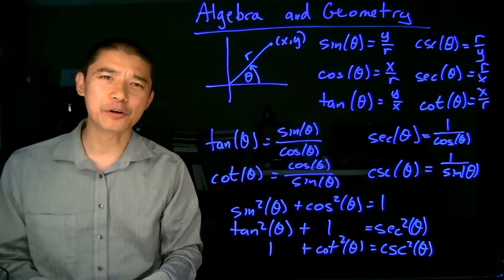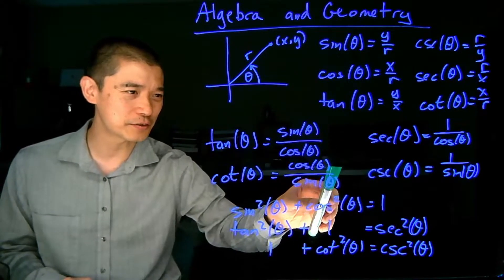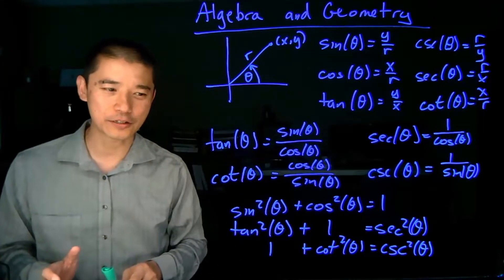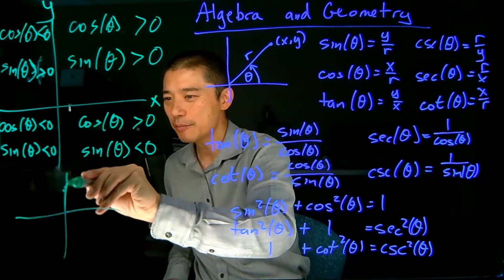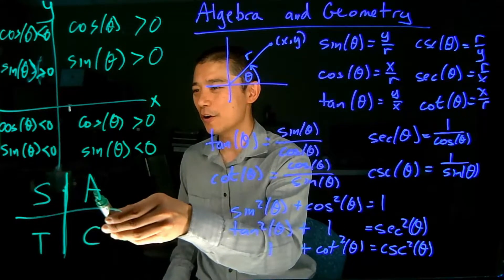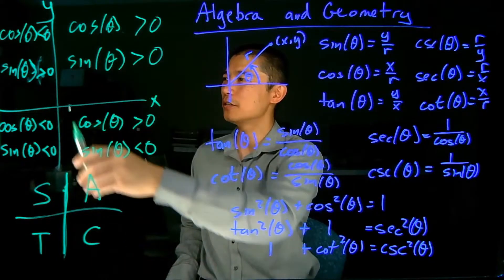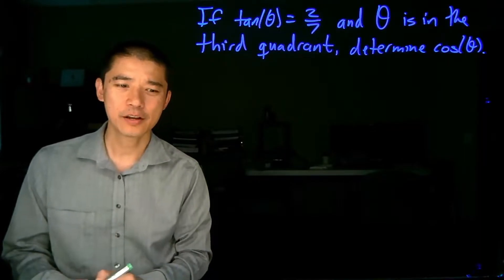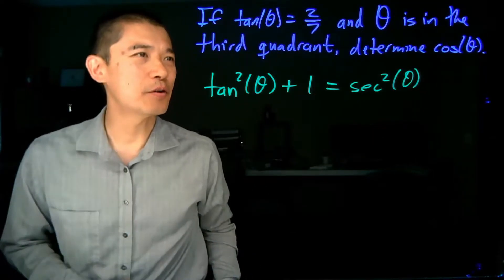Section 5.4 - Video 3: Algebra and Geometry (Updated)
Version 2 - Now with two-channel audio and practice problems! Solutions linked in the additional materials.